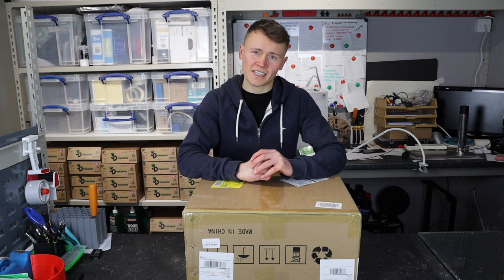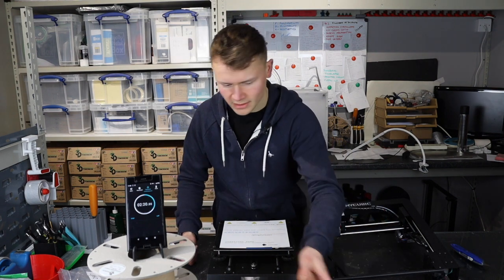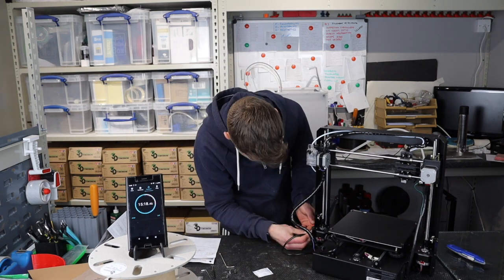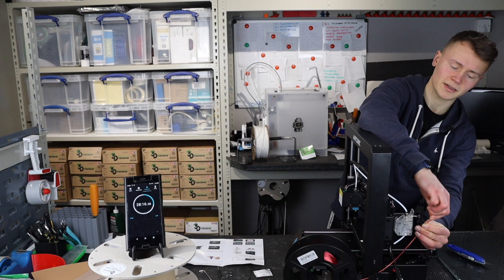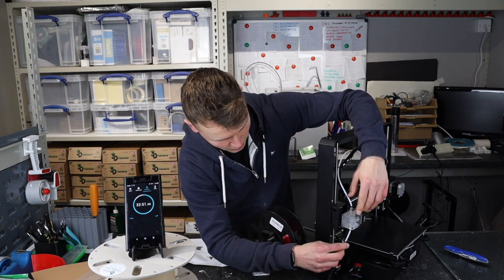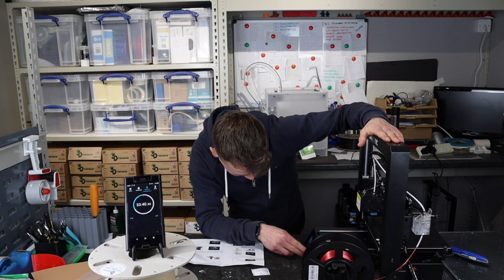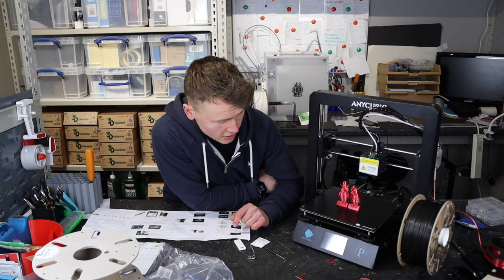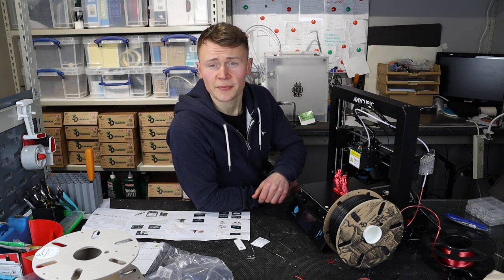UNBOXING & First Impressions - ANYCUBIC MEGA PRO 2 in 1 3D Printer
In this video, I unbox, setup and complete the test print on the Anycubic Mega Pro 2 in 1.

Very impressed with this little machine, it offers sturdy construction, quick setup and - apart from a few print artefacts imposed from the heavy moving parts - there really isn't too much I can fault with the machine. Well, actually the spool holder is not the greatest design, but since I've now designed a quick and easy upgrade for it, it means you'll only have to use it while you print out my design!

Here's the link for that if you do decide to upgrade

Please note, Anycubic sent me this printer at a discounted rate for a review, however, all opinions are based on the full price for this machine. In the UK, it is possible to purchase this printer for as low as £260 if you don't mind waiting for shipping.

Quick spec check:
- Dual Drive Gear Extruder - Bondtech Clone
- Trinamic Stepper Drivers - For reduced stepper drive whine, however, the rest of this printer is not quiet so not much benefit seen from these.
- Max Build Volume: 210 x 210 x 205 mm
- Max Hotend Temp: 260C
- Max Bed Temp: 100C
- Laser Engraver (I'll come back to this in a later video)